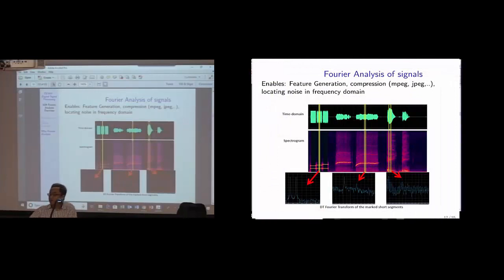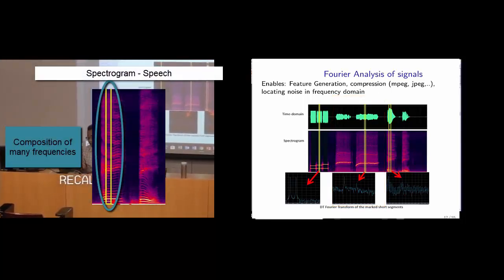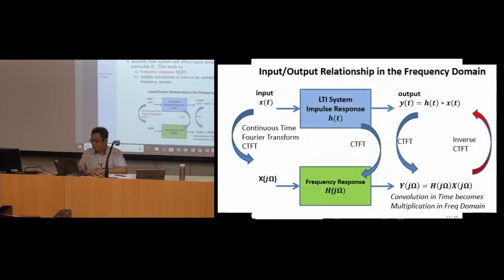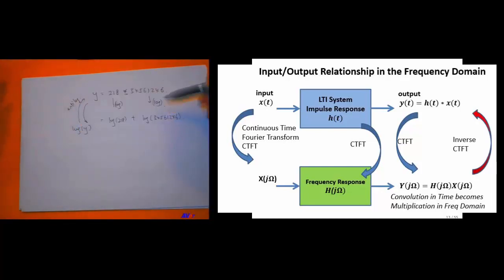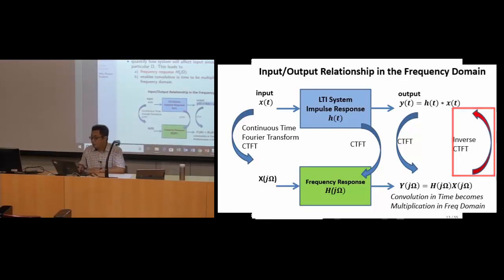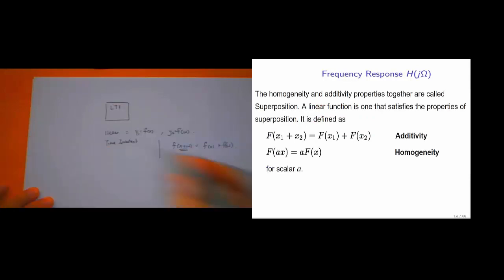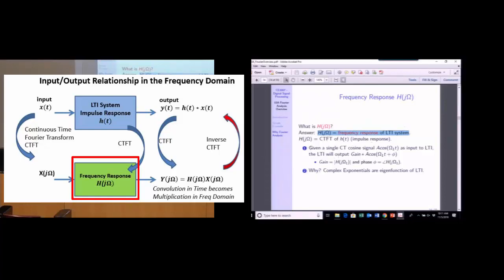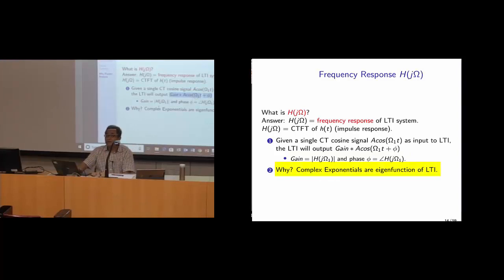03A_1.2 Frequency Response